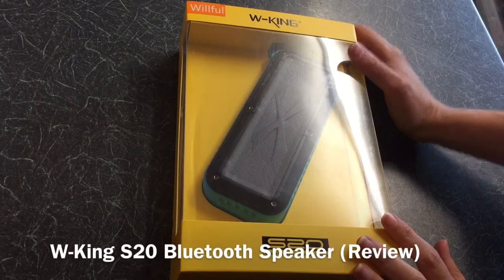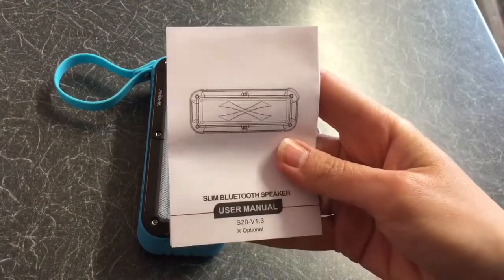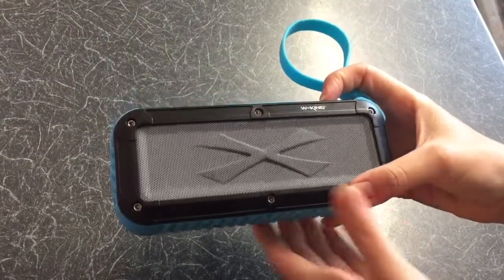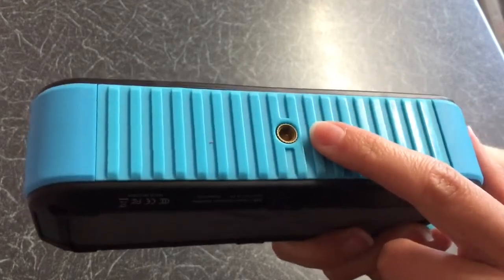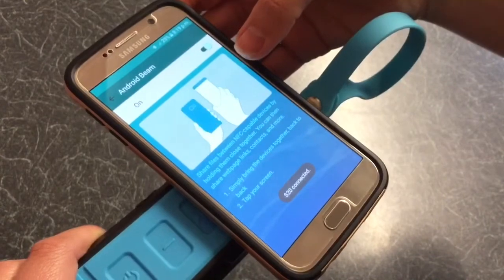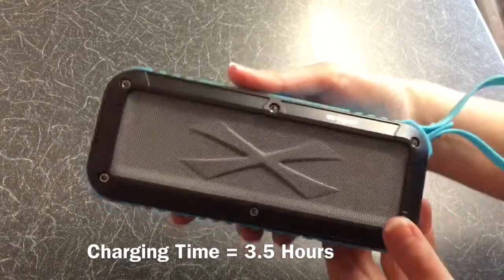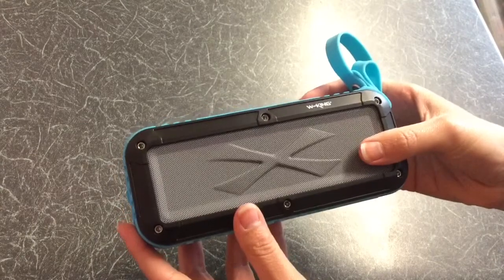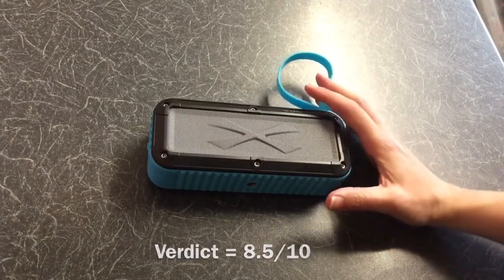W-King S20 Bluetooth Speaker (Review)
- W-King S20 Bluetooth Speaker (Review) 2017
- In Blue

Music = "Cruiser" by "Silent Partner"

Amazon UK

Edited with
Movie Maker" app

Artificial lighting
No

Supportive equipment used
iPad Gooseneck, clamp and stand out